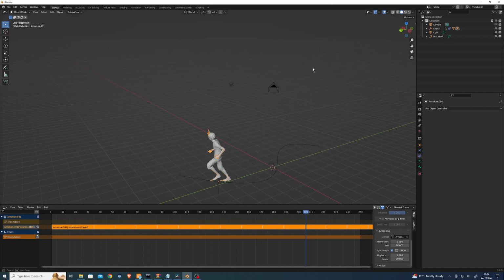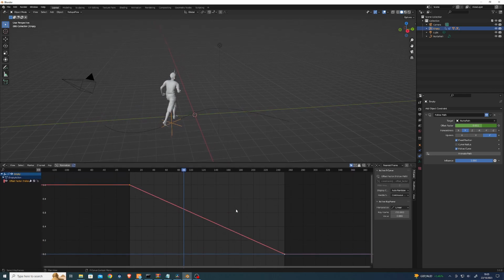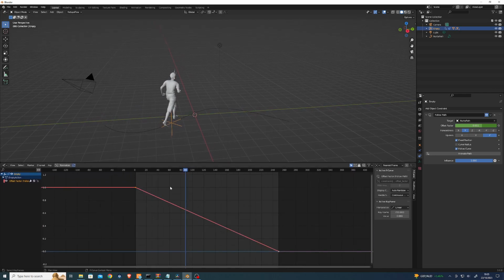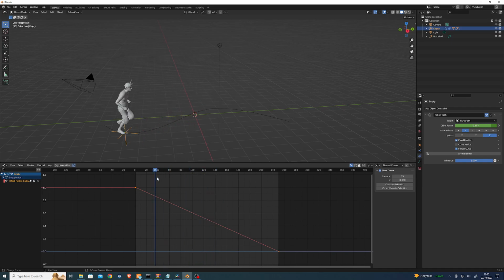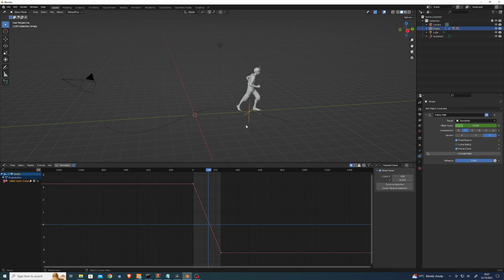Why would you want to animate a person with a path anyway?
I try in this video explain the benefits of animating a person moving with a walk or run cycle using a path.